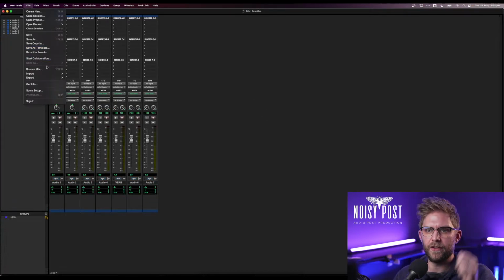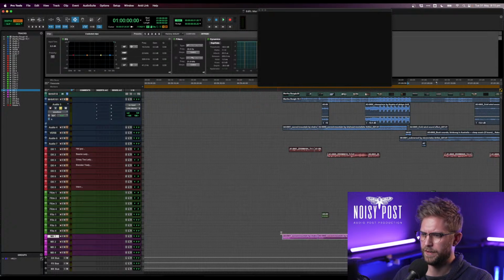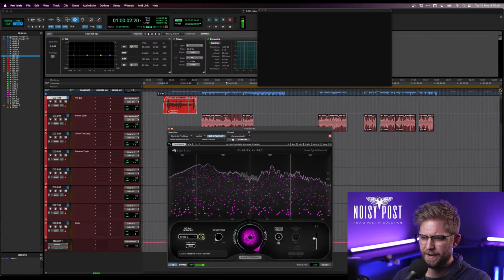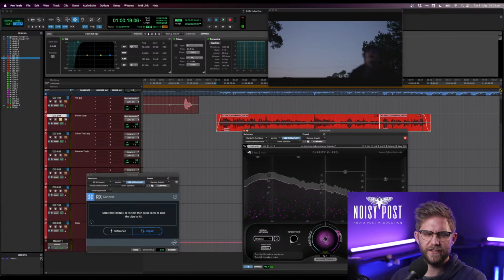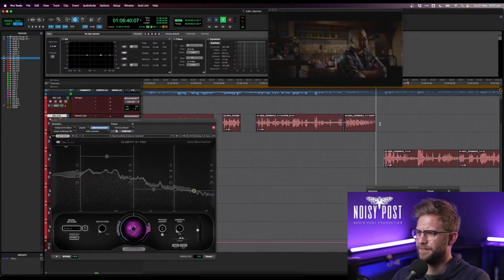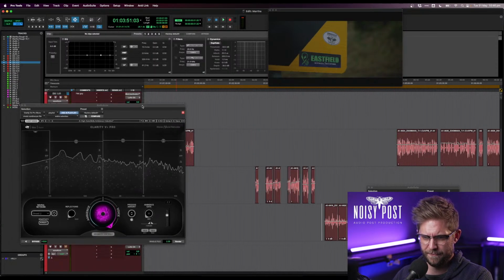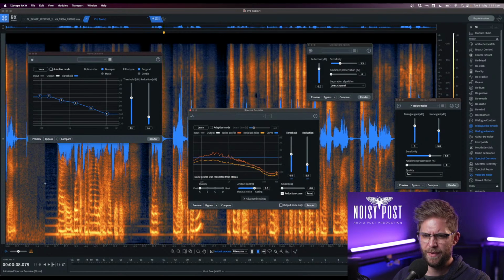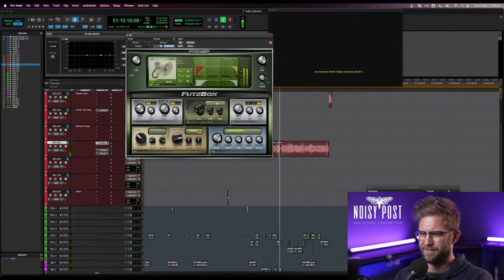LIVE! - Watch as I work on the Audio Post Production for a short documentary.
In this live stream you'll see Benni Knop from Noisy Post work on a short documentary from dialogue restoration to the final mix.

NOISY POST is an Audio Post Production Specialist based in Melbourne, Australia. Assassins at Dialogue Editing, Sound Editing, Sound Design, ADR Recording, Foley, and Re-Record Mixing.

NOISY POST uses SOUND PARTICLES products.